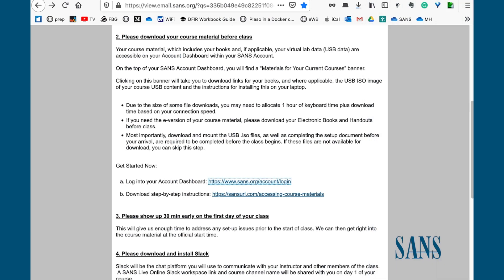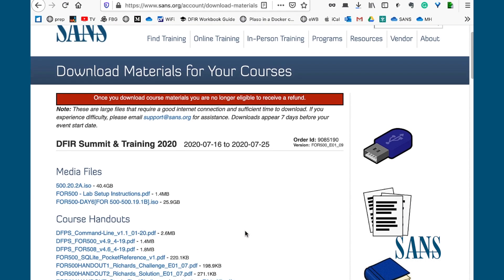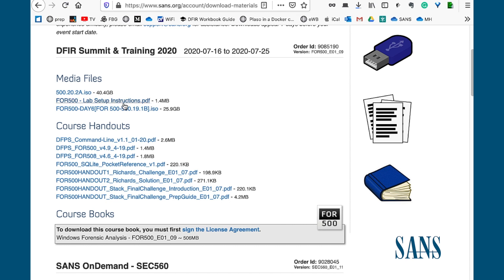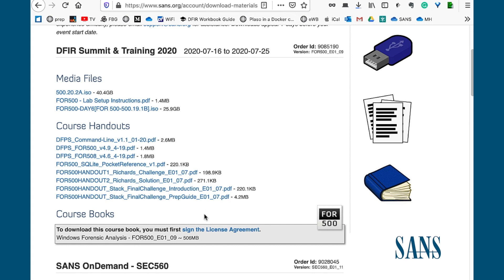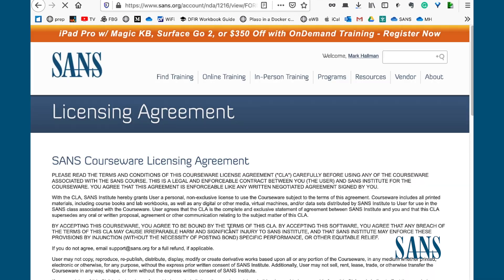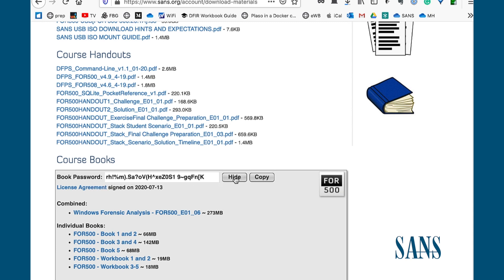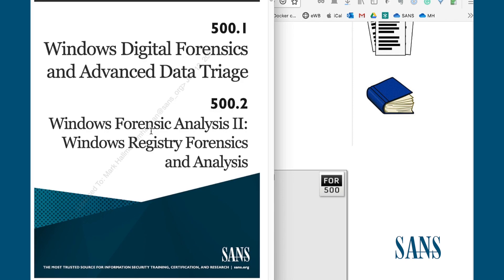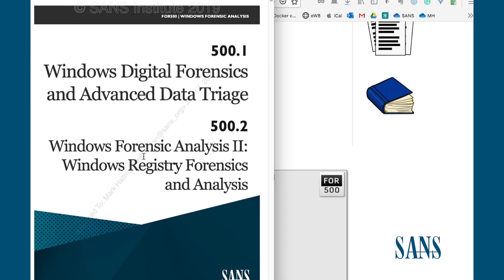SANS Class Prep - Downloading your course materials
Downloading your course materials – In this video, we show you how to log into your SANS Portal account and download your course materials.  Course materials include virtual machines, lab files, handouts, and coursebooks.